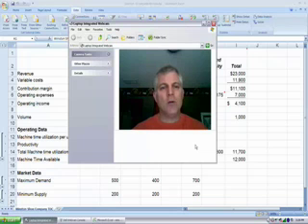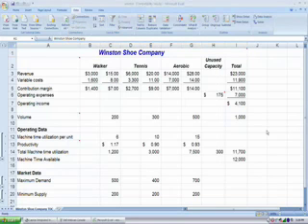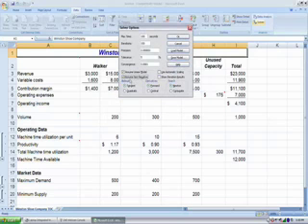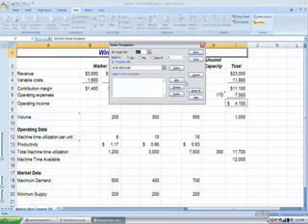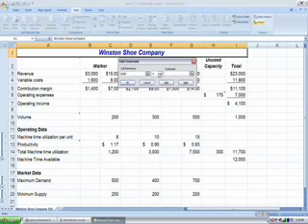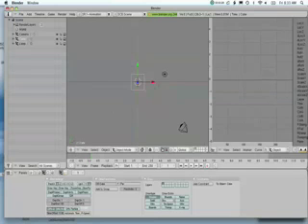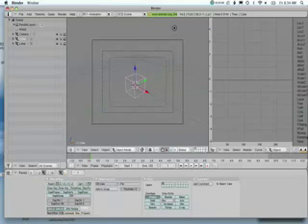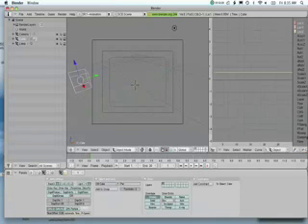Drs. Jim Weisel and Jim Rowan Demonstrating Echo360